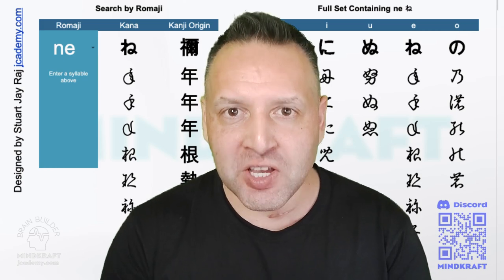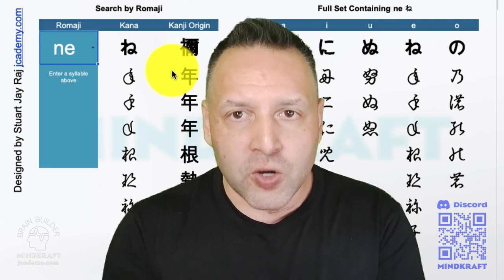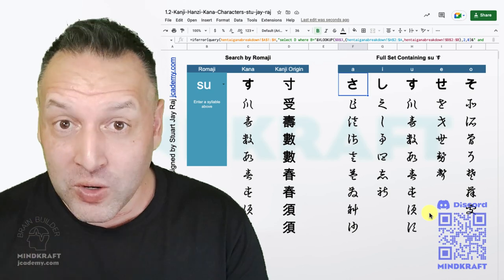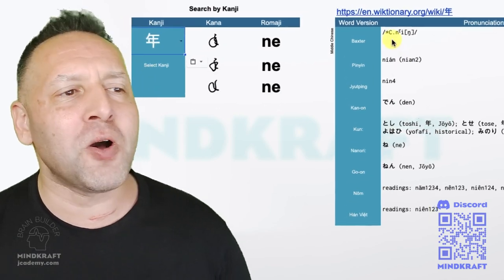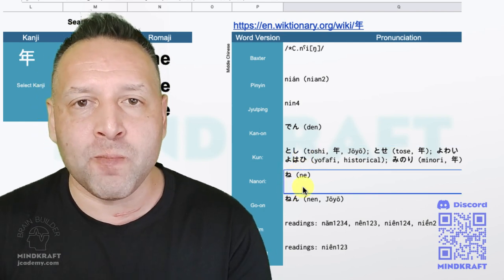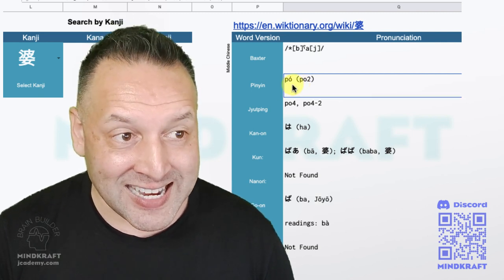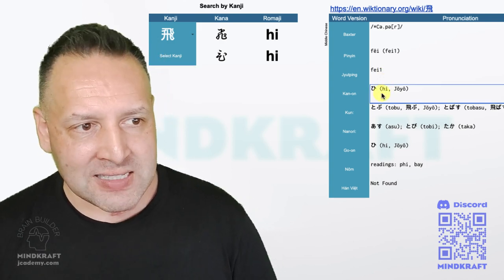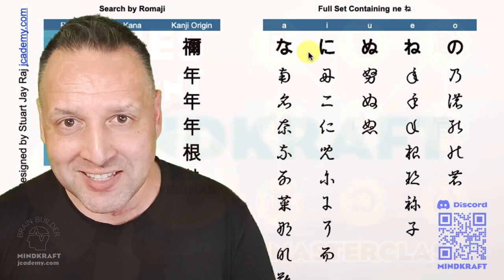Ultimate Kanji Learning Tool - This will help you learn Chinese 漢字 Japanese Kanji Characters Faster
How is it possible to learn thousands of DIFFERENT Chinese / Japanese Kanji 漢字 Characters? The trick is making them look NOT different - by doing that you can reduce the number of 'unfamiliar' characters and start to make good guesstimates as to the meaning and even pronunciation of any given character - even ones you've never seen before. One thing that has helped me is by learning and understanding 'alternate' pronunciations for characters as I learn. Between Japanese Han-on, Go-on, Nanori, Kunyomi and then different Chinese pronunciations - maybe Mandarin Pinyin or Cantonese, Vietnamese - Hán Việt or Nôm, or even Thai - you will start to recognise fairly consistent patterns and as you learn more and more, things that may have otherwise looked foreign and unfamiliar, start to look much more familiar and easier to memorise.

I have built this tool using the power of Google Sheets to scrape language data from the internet, and I'm opening it up for anyone to copy and use it for your own learning purposes - it's a Swiss Army Knife for Chinese / Japanese Kanji and Kana characters (Hiragana and Hentaigana). You'll get not only the pronunciation in all the ones I just mentioned, but you'll also get deep insights into how and why Hiragana is the way it is, helping you to memorise them even more - and also start to develop a more mature style of character handwriting based on principles that have been around for thousands of years.

People Have been asking about Fonts for Hentaigana...my computer (Mac) uses HanMin A extended font set.

If you are learning a tonal language like Chinese, Thai, Vietnamese, Lao or Burmese, or a pitch accent language like Japanese - or even if you're a native speaker, you need to set 80mins aside and take my Free Tones and Pitch Accent Masterclass - by the end of it you will not only be able to hear the tones in ANY tonal language, but have new skills in being able to faithfully reproduce them and set up an internal self-correction system that kicks in subconsciously when you get something wrong:

If you liked this, you'd probably like my Mindkraft Discord server - come and join in the discussion on the brain, languages, tech, learning and evertyhing in between:

To order a copy of my Cracking Thai Fundamentals Book - Installing a Thai Operating System for the Mind:

You can access all of my training modules - create an account and get access to swathes of content and access to the premium content specific channels and related learning material from the Mindkraft Discord server